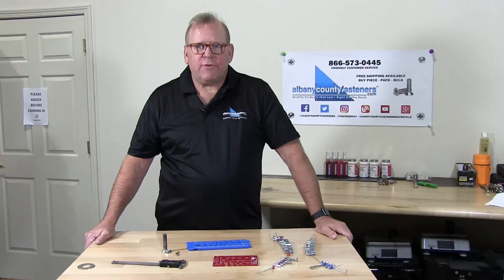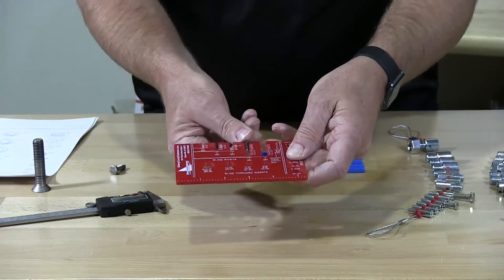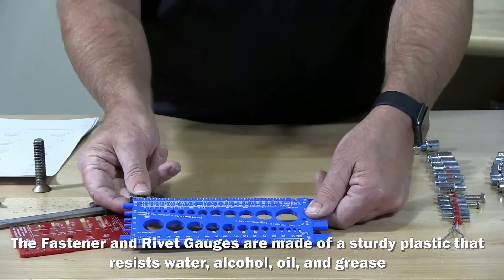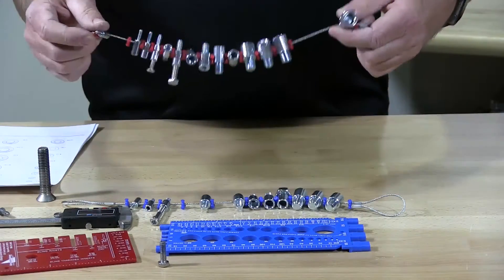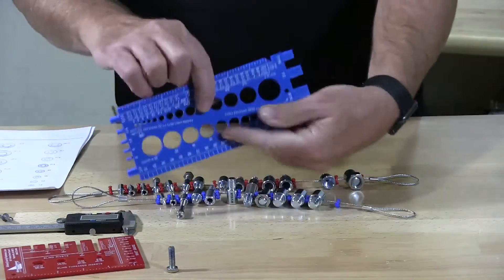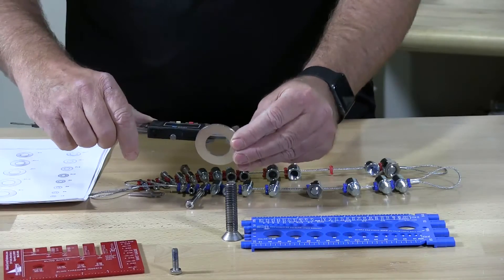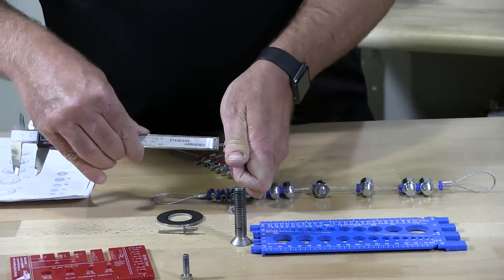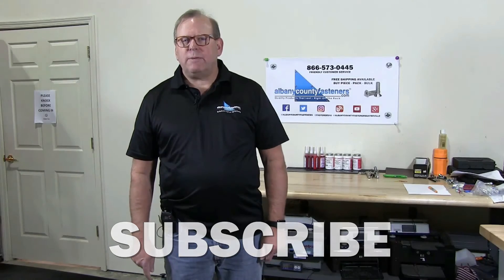How to Use Fastener Measuring Tools | Fasteners 101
In this video, one of our resident fastener specialists talks about how to measure various fasteners. The specialist shows how to use thread gauges, thread detectives, calipers, and rivet gauges.